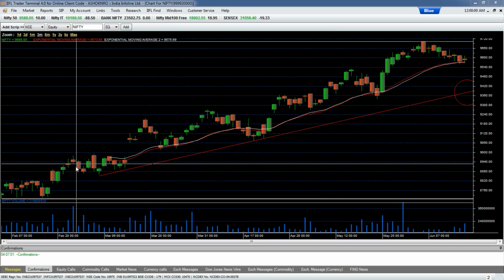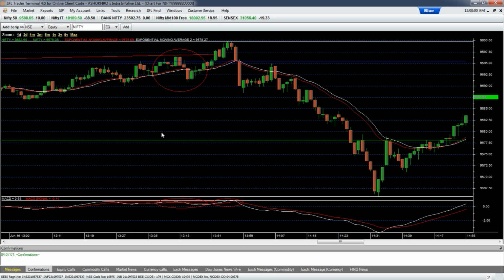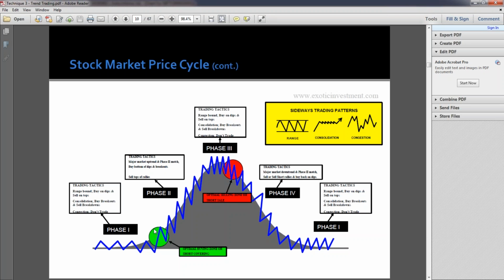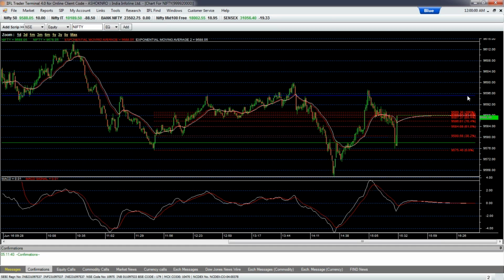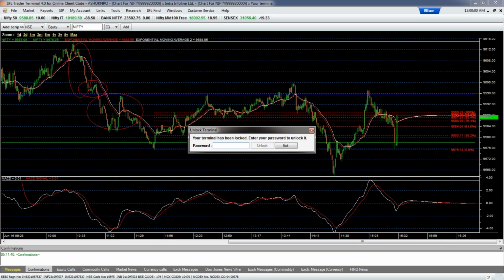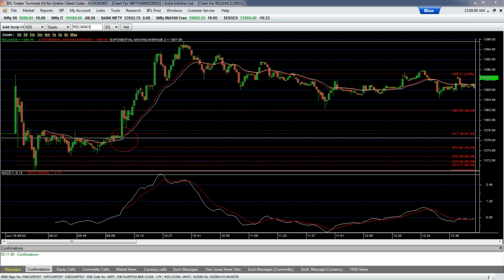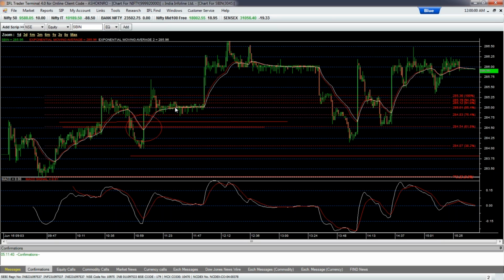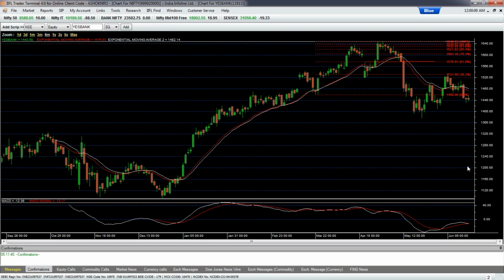Nifty Intraday Options Trading Training Session 5 18June2017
In this session we discussed only about Trend Trading and practical charts about the Trend in the making